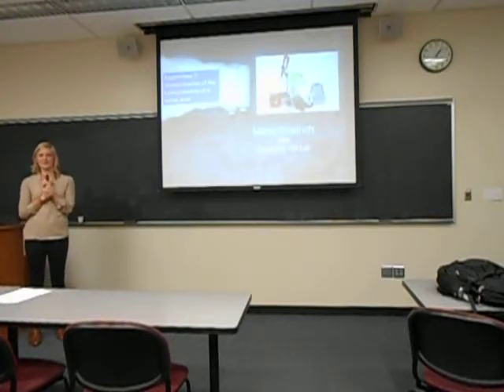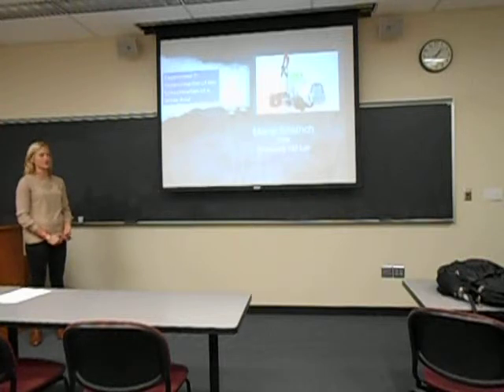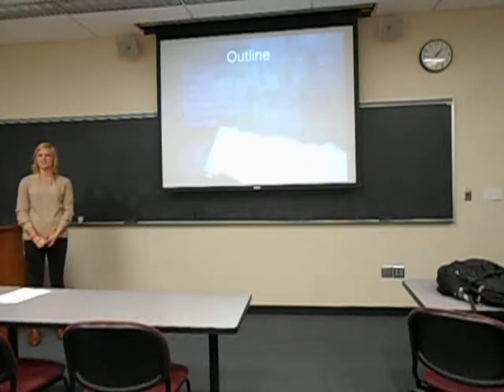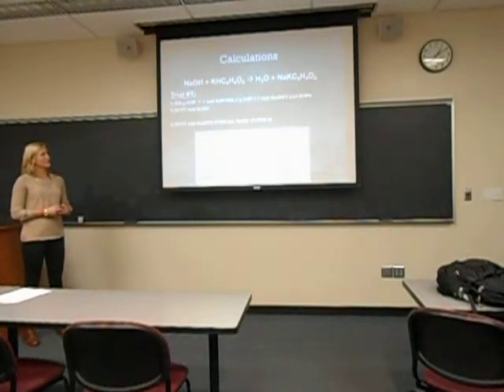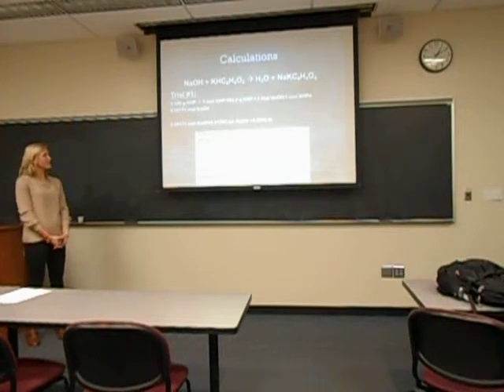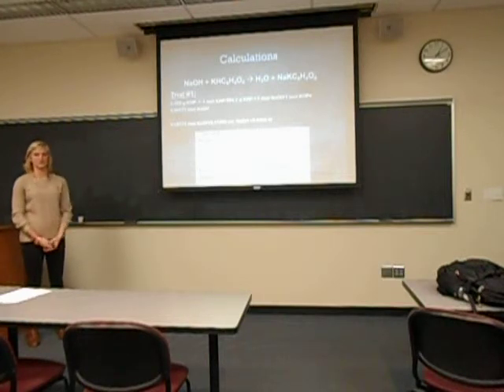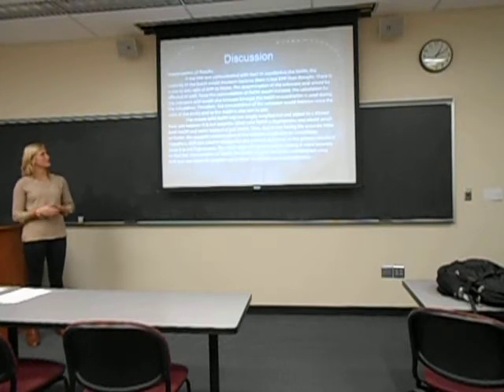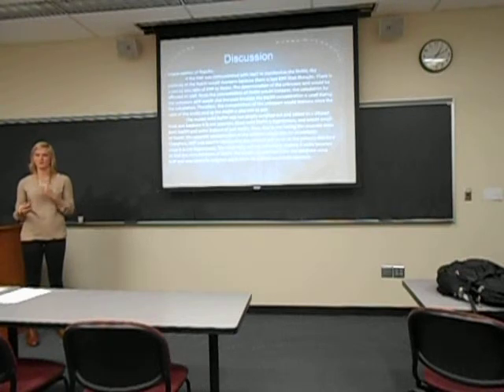CHE120 Lab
Experiment 7